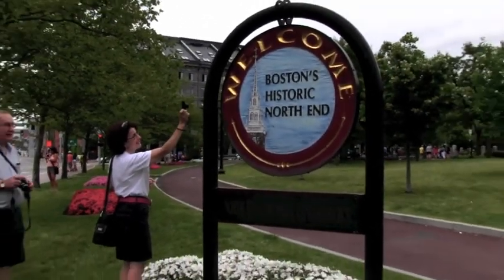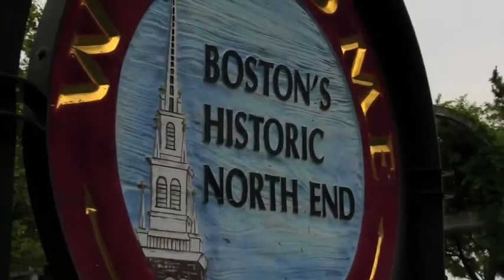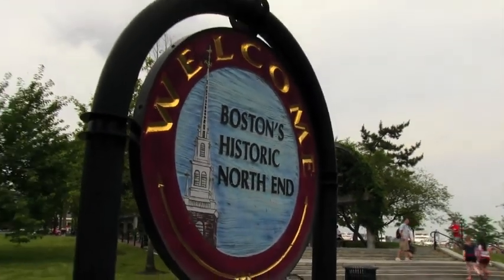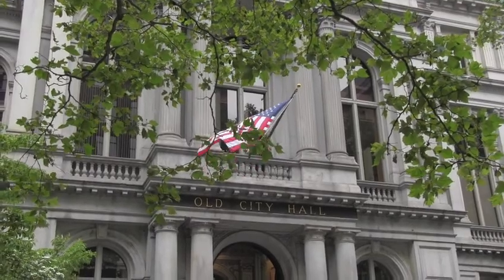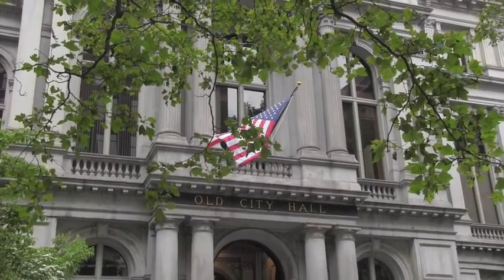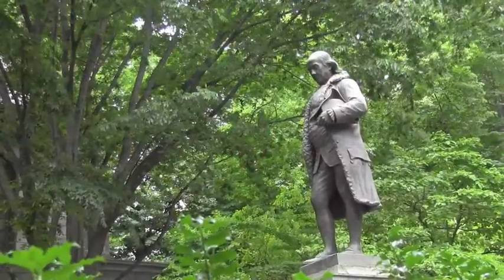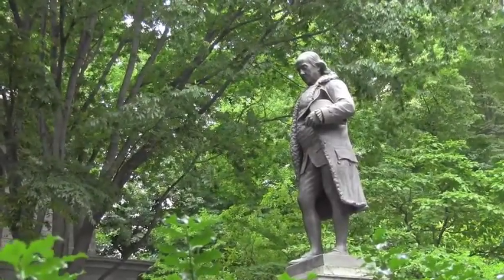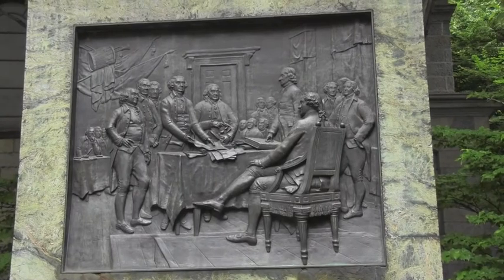Freedom Trail - Photowalks Tour